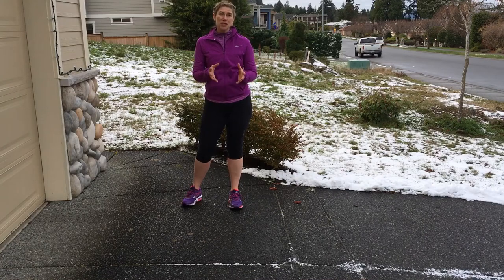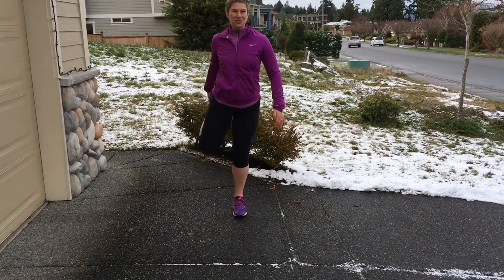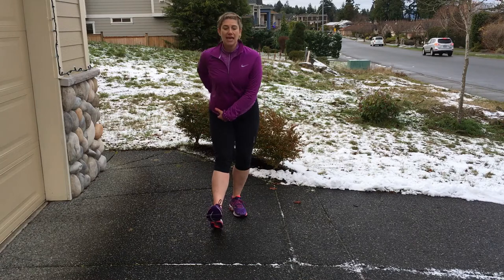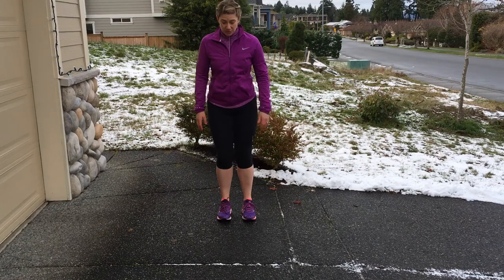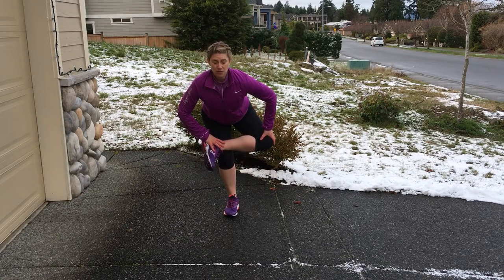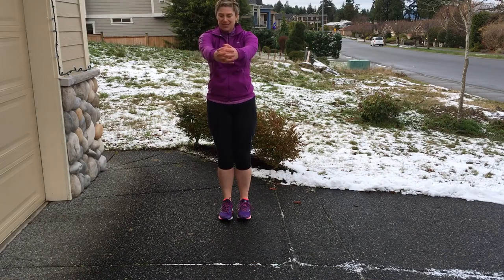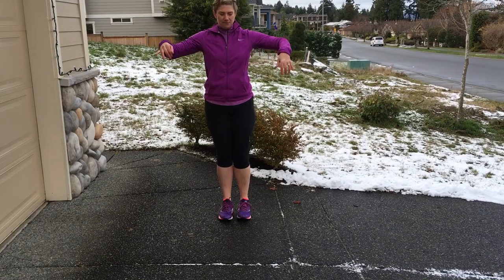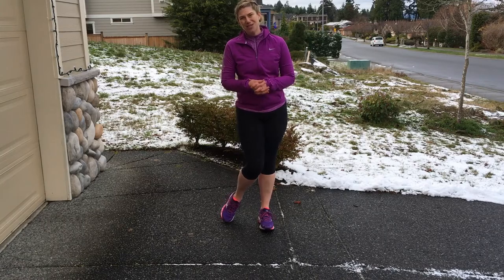Post Walk or Run Stretch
It's so easy to finish that walk or run & skip the stretch. But that quick post run stretch can go a long way to helping you feel great & remain injury free. As you exercise the muscles shorten in length with continued contraction. If we don't return them to pre-exercise length  with a dedicated stretching program, over time this can lead to imbalances &  possibly injury.

This quick head to toe stretches gives you a short basic stretch to all the key muscles utilized in walking and running. Here are some pointers to keep in mind:
-hold each stretch for 20-30seconds to return the muscle to pre-exercise length
-breath throughout the movement
-only stretch to the point of tension
-if it hurts, stop & ask a professional for an alternative stretch!

More about Gillian:
Gillian is a Personal Trainer and Fitness instructor & run coach based in Nanaimo, BC. She holds a BSc in Kinesiology and is a Trainer of Fitness Leaders for the BCRPA. She is a passionate advocate of fitness & health who believes in creating a healthy lifestyle you love!